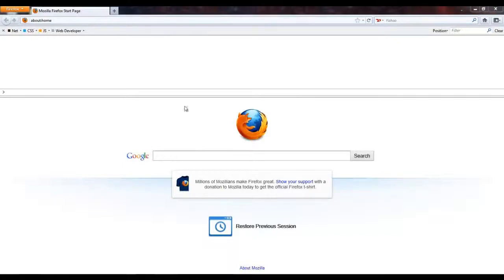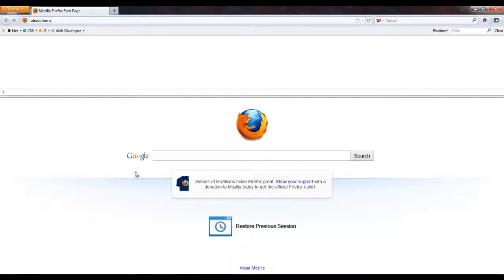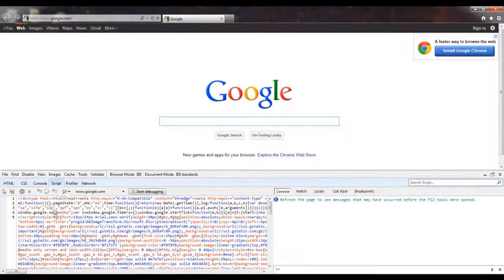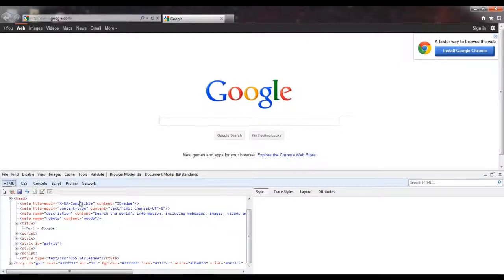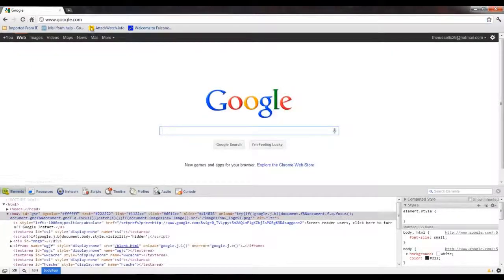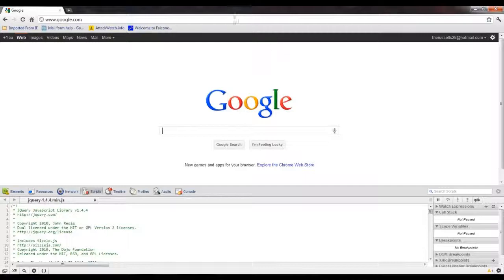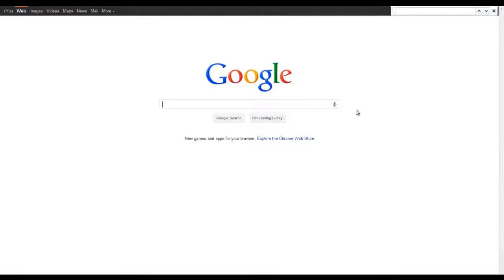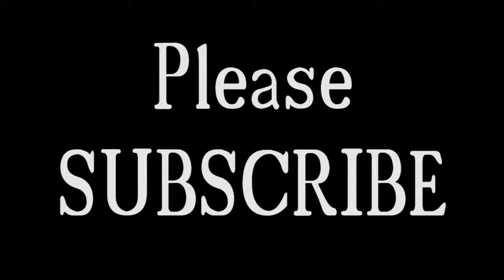Learning webpage layout & HTML 101 - Webpage layout for beginners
This is a video on how to learn webpage layouts as you browse the internet.